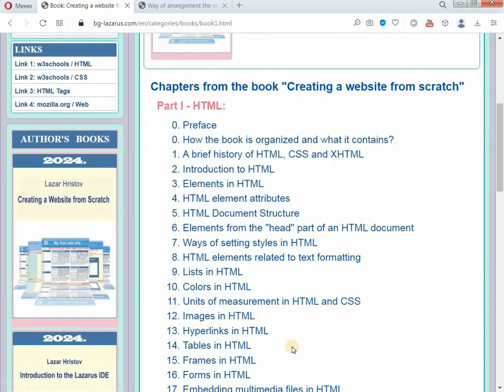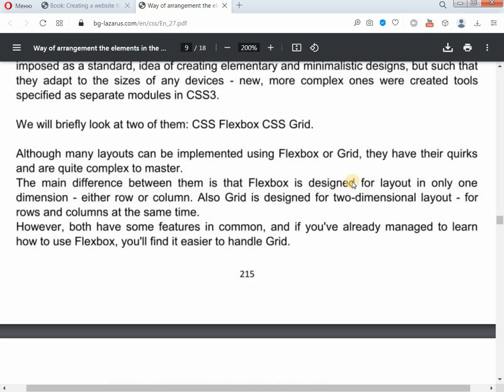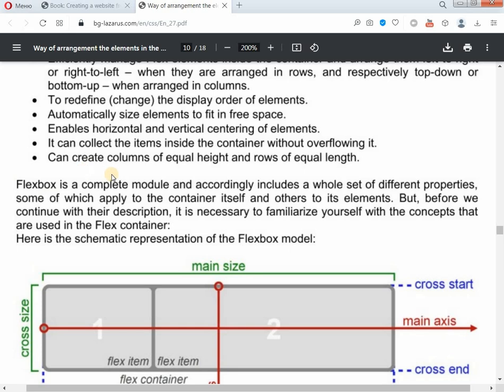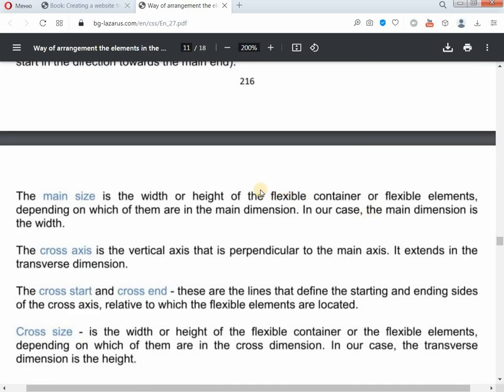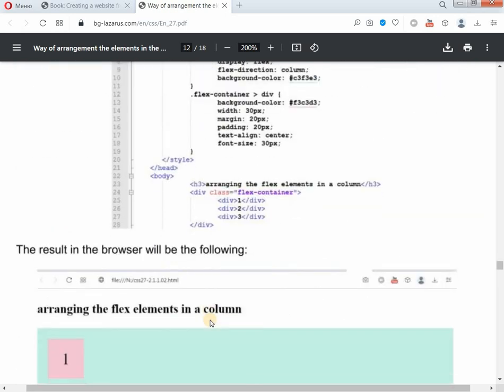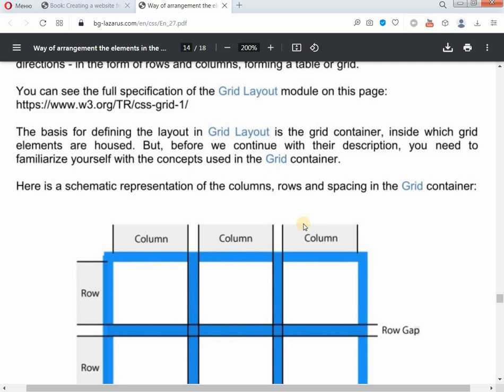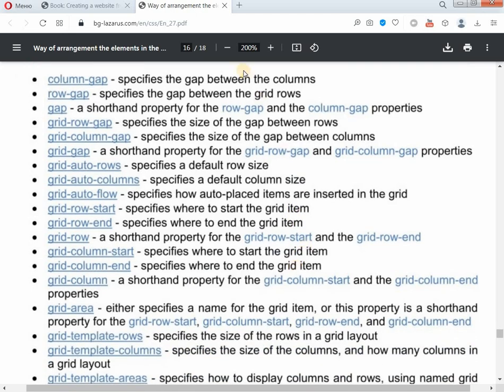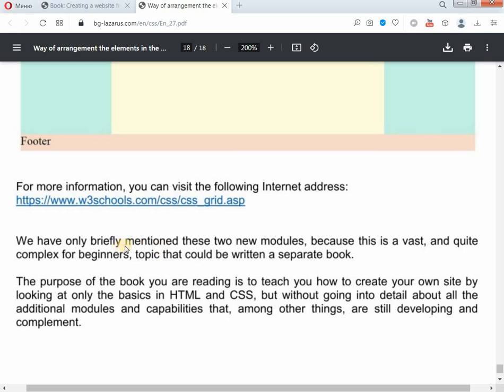CSS Lesson 8: Way of arrangement the elements: Part II - Modern Layout Methods (with voice David)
I will upload this video in two audio versions - here it will be with the machine voice of David, and in the other video with the machine voice of Christopher.

In this video I cover the second part of the topic of layout of elements on a web page using CSS. Here we will show modern methods of layout of a web page using CSS Flexbox and CSS Grid Layout.
This is a very important part of CSS, I hope you will pay serious attention to it!

Best regards!